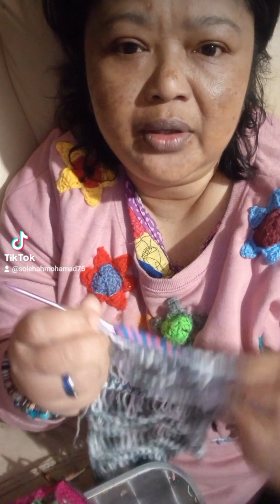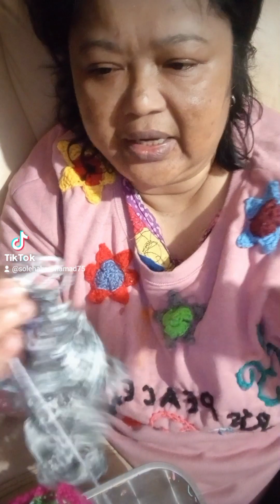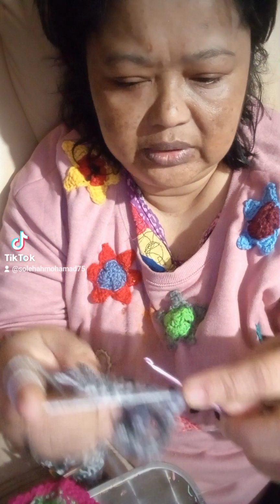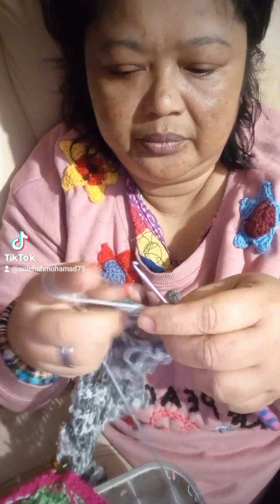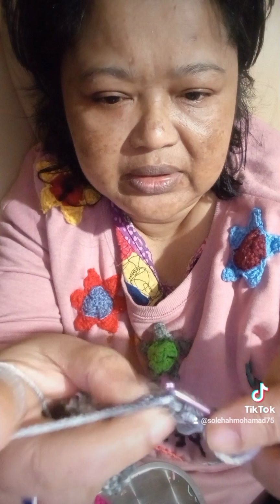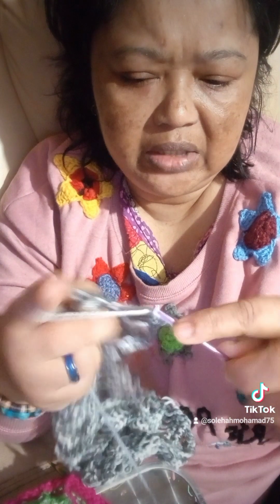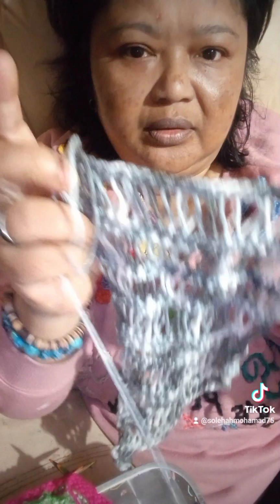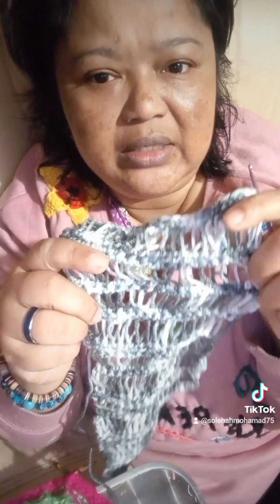Crochet Drop Stitch without Knitting needle or Rod